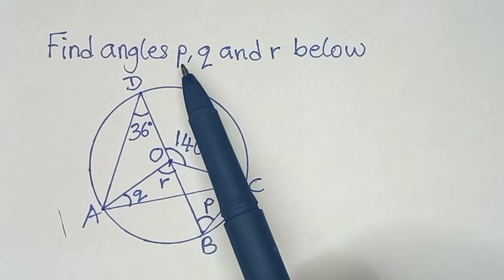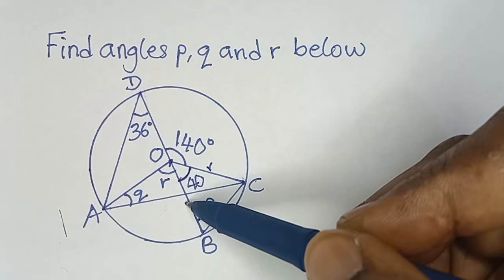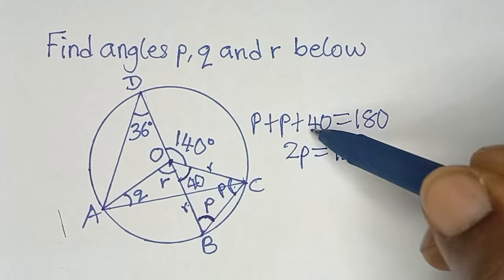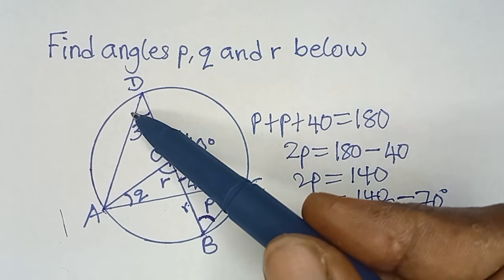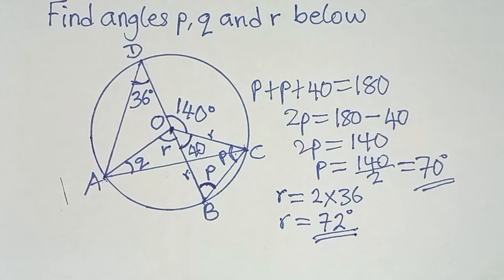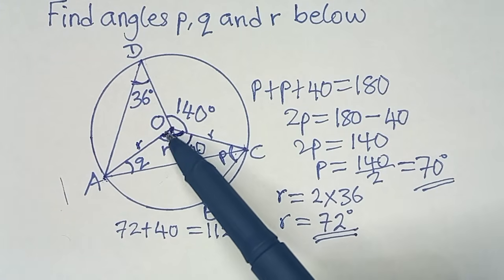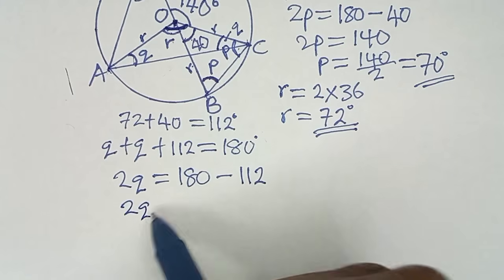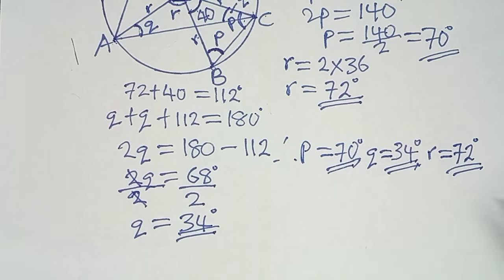Master How to Solve This Circle Geometry Question Step-by-Step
​In this step-by-step geometry tutorial, I solved a classic circle geometry problem to find the unknown angles p, q, and r.

​Whether you're studying for high school geometry, GCSE / IGCSE Maths, or standardized tests, this video breaks down the problem using fundamental circle theorems so you can tackle similar questions on your exams with confidence!

​What You'll Learn in This Video:

​Angle at the Center Theorem: Understanding how the angle subtended at the center relates to the angle at the circumference.

​Angles Subtended by the Same Arc: Identifying equal angles in a circle.

​Isosceles Triangles in Circles: Using equal radii to solve for unknown interior angles quickly.

​Clear Step-by-Step Solution: A logical, visual walkthrough from start to finish.